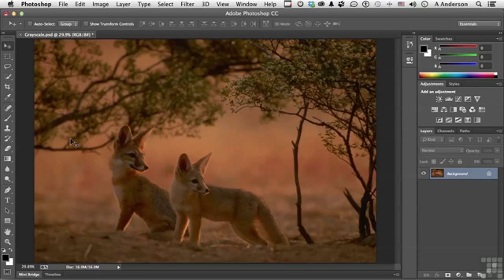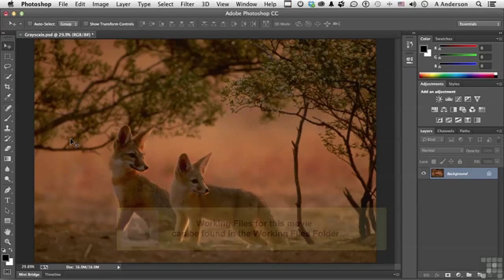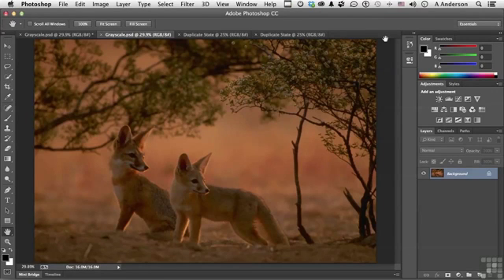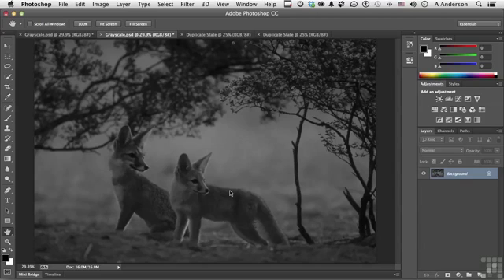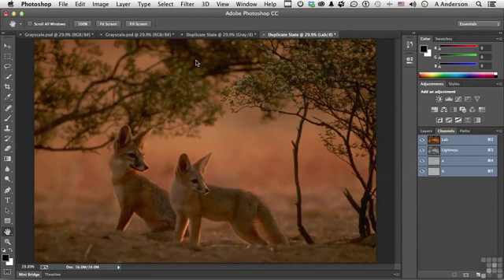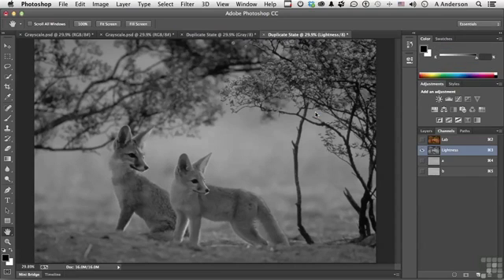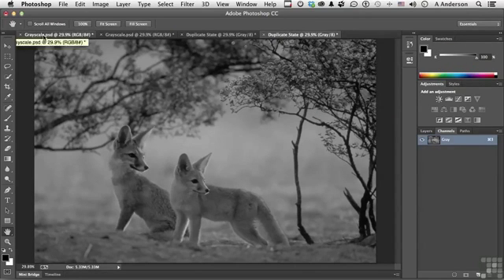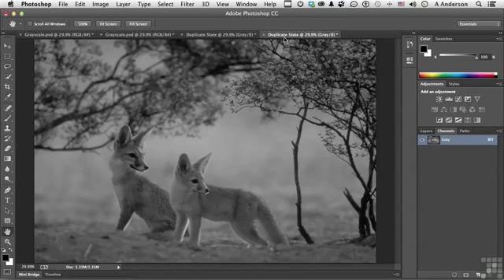Master Adobe Photoshop 89